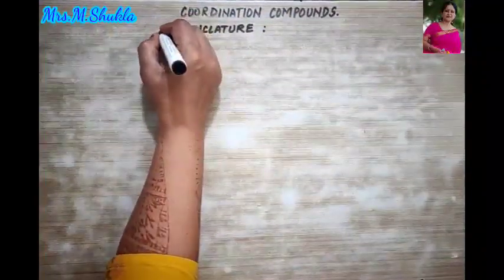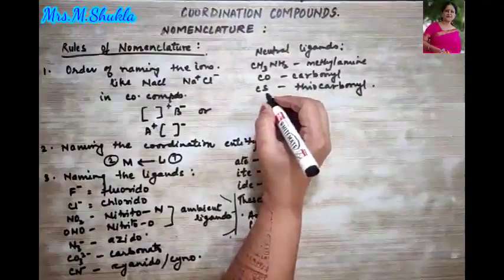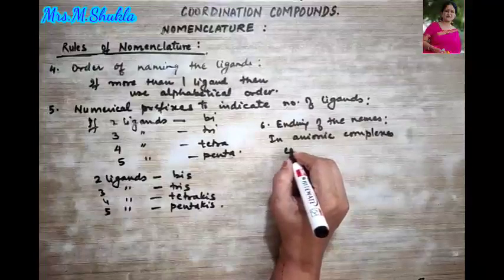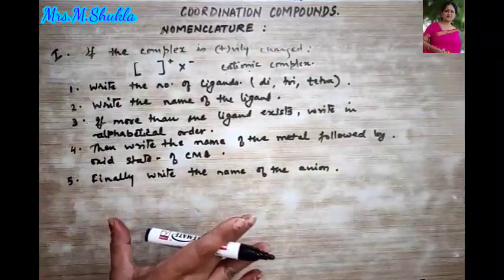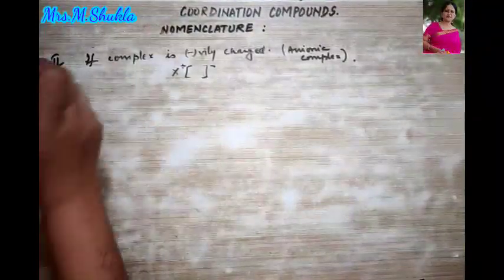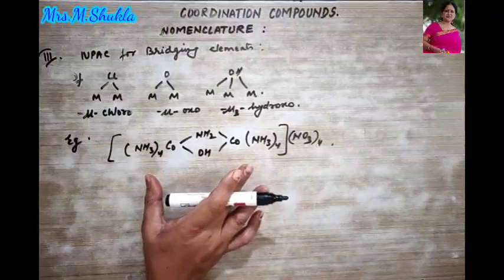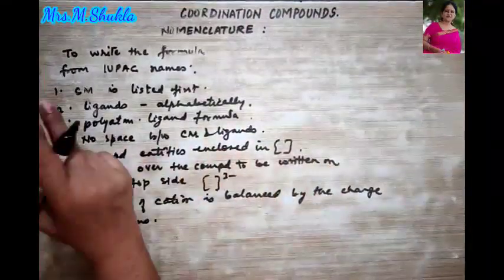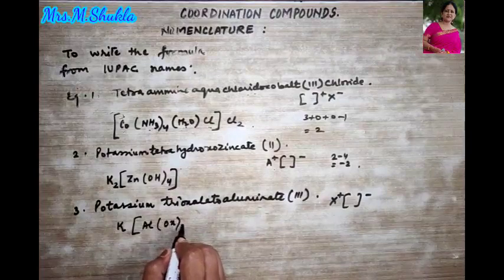Day 3,Co-Ordination Compunds